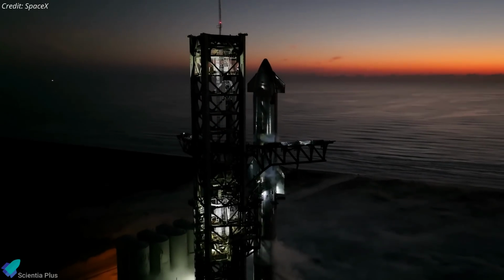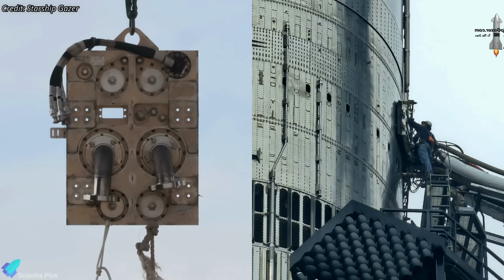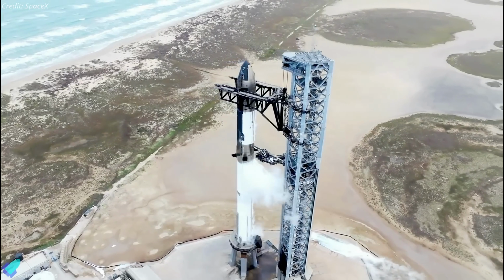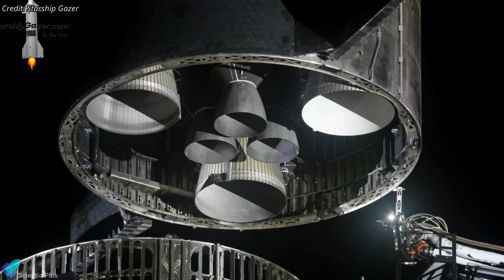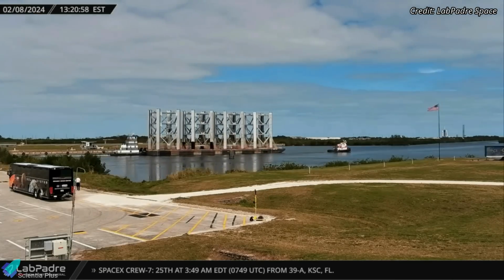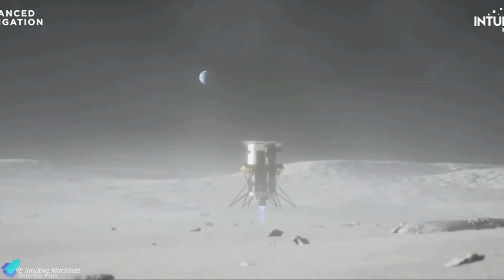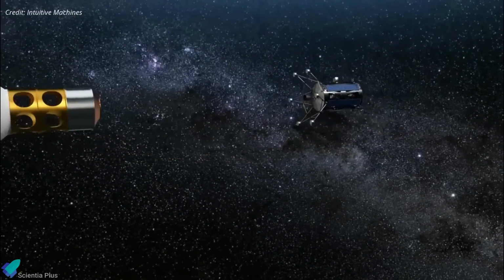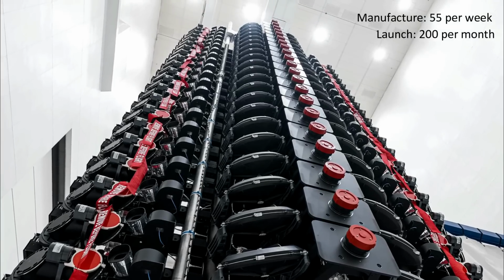Starship Wet Dress Rehearsal Abort: What Went Wrong?, Big Starship Explosion FIX Revealed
SpaceX aborted starship's wet dress rehearsal. Starship-28 and booster-10 are almost ready for IFT-3. SpaceX fixed IFT-2 explosion issues on starship. Starship Launch Tower 2 construction is progressing. SpaceX plans to build a Starbase office and factory for $100 million.

SpaceX launches Intuitive Machines’ Nova C ‘Odysseus’ Moon lander. SpaceX to deorbit 100 older Starlink satellites.

Scripted on 09th February 2024

00:00 Starship Updates
09:21 SpaceX Launches Intuitive Machines Nova-C Moon Lander - Mission Explained
11:54 Spacex to Deorbit 100 Starlink Satellites

2. Starship V2 Features:
4. Nova C Odysseus Lunar Lander Scientific Instruments
5. Peregrine Mission Explained:

Followed YouTube's fair usage policy when reusing content for this video

Image Credits:
SpaceX
Starship Gazer
Greg Scott
Intuitive Machines
Astrobotic

Video Credits:
SpaceX
LabPadre Space
NASA Spaceflight
C-bass Productions
Ryan Hansen Space
Astronomy Live
NASA
Intuitive Machines
ULA

Starship Footage Credits:
A Huge Thanks to These Reporters from Starbase. ❤️️

Thumbnail Image Credit:
NASA Spaceflight / Starship gazer

// All the information given in this video is to the best of my knowledge. Feel free to correct me with proof in the comment section. //